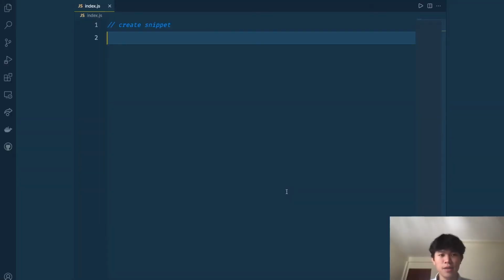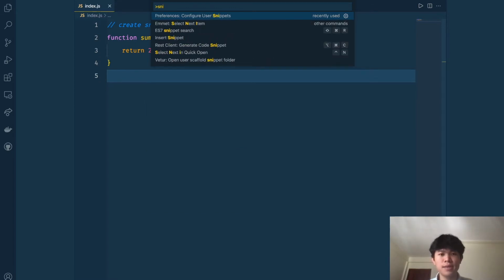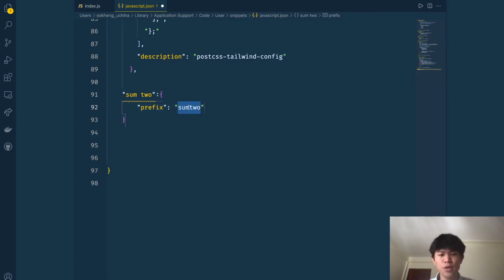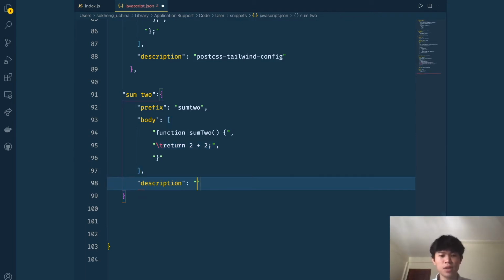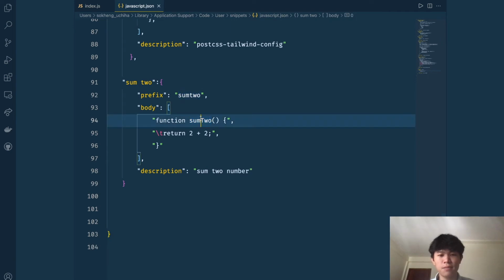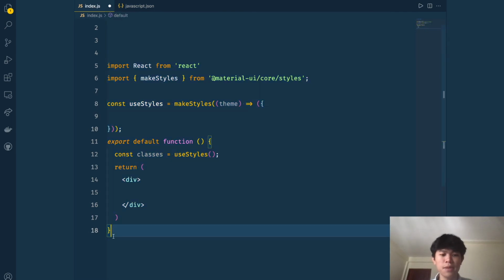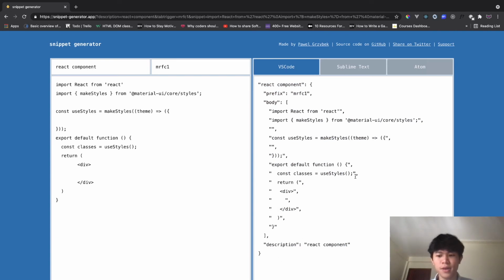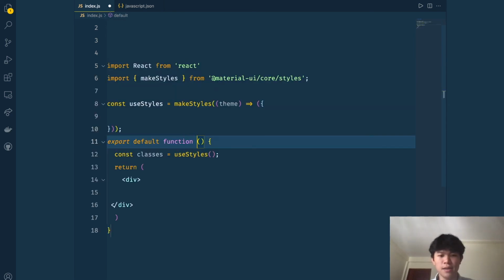Code faster with vscode code's snippet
In this video I am going to show you how to create your own vscode snippet so you can speed up your code.